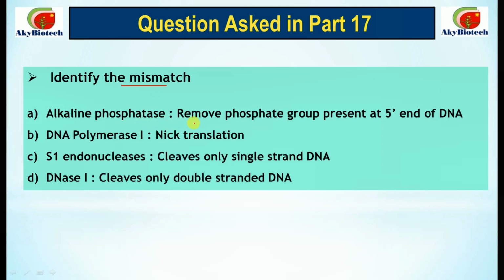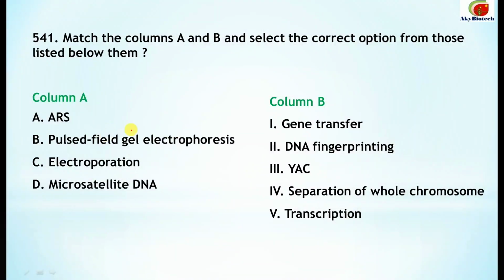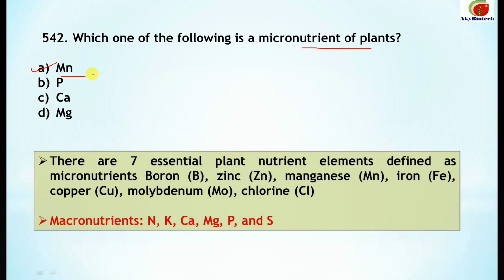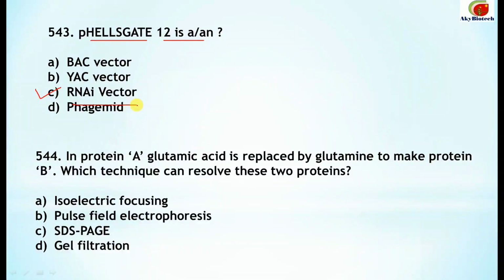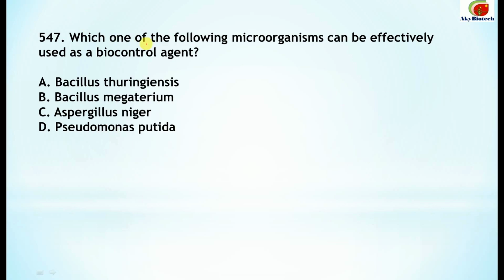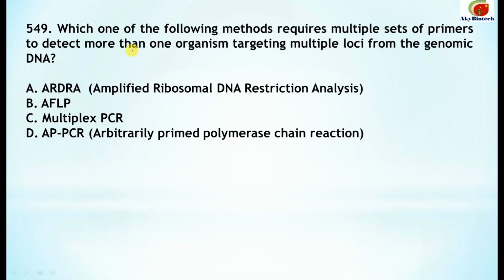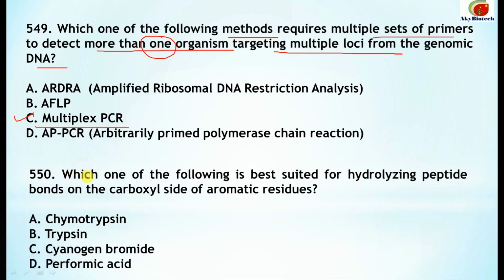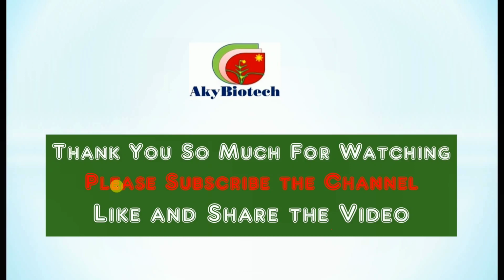MCQ: Part-18 ICAR-ASRB NET Agri. Biotechnology, CSIR/ICMR-JRF, Important & Previous Year Questions?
Hello Dear friends. Welcome to our you tube channel AkyBiotech. This video is about MCQ Part-18 (Q.541-Q.550).  Most Important for ASRB NET in Agricultural Biotechnology, CSIR-JRF in Life Sciences, DBT-JRF in Biotechnology and ICMR-JRF and some of asked many time in previous exam.

Important books links:
Marker Assisted Plant Breeding by Dr. BD Singh and Dr. AK Singh

Biotechnology: Expanding Horizons by Dr. BD Singh

Plant Biotechnology Paperback by Dr. Singh B.D.

Objective Genetics by Dr. BD Singh

Genetics Paperback by Dr. BD Singh

Pathfinder Life Sciences Fundamentals And Practice Part 1 & Part 2

Plant Biotechnology: The Genetic Manipulation of Plants by Slater

Instant Biotechnology a competitive approach by Sandeep Jaiswal, Prabha Singh, Kuldeep Kumar

Biotechnology - A Competitive Approach by Sudhir Kumar

Thank u so much for watching have a great day.